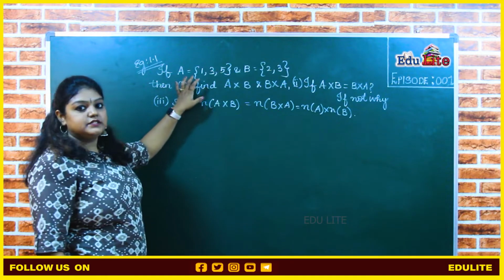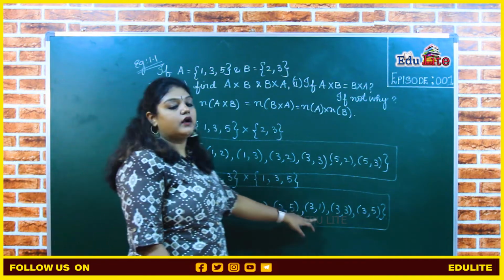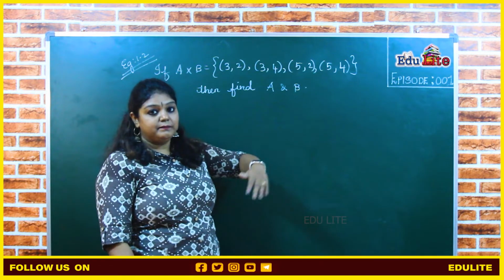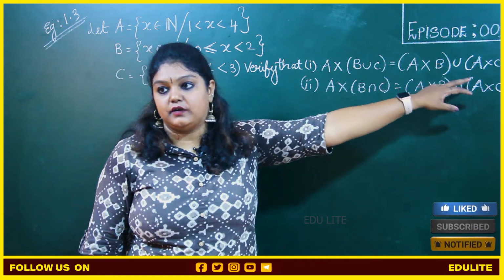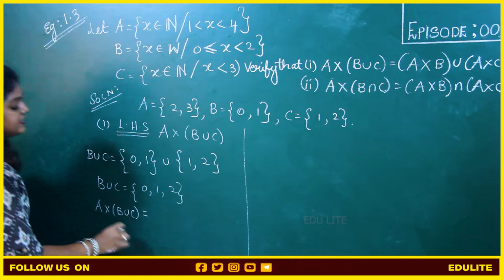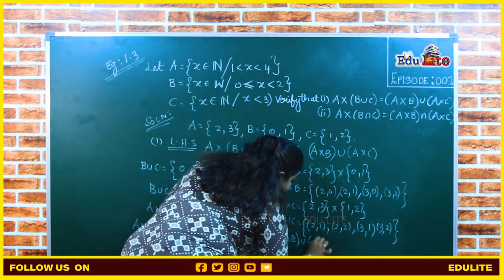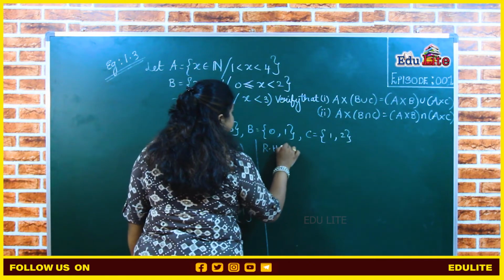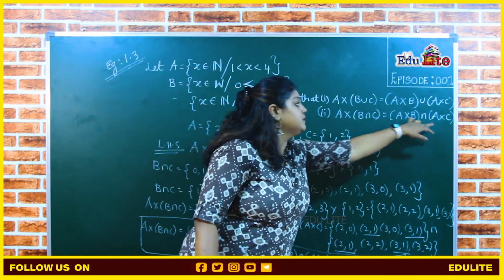TN Samacheer 10 Maths New Syllabus Relations and Functions Unit 1 | Example Problems | Edu Lite